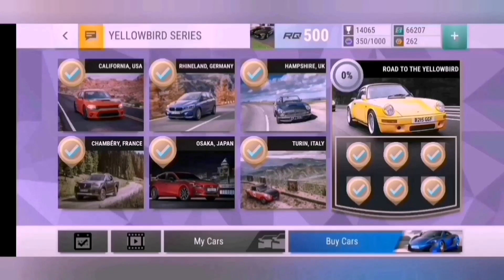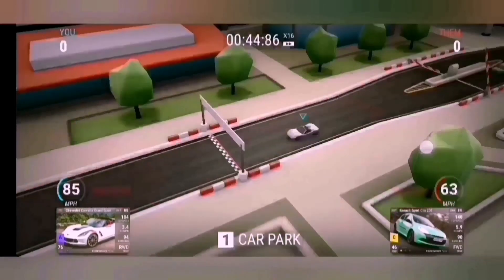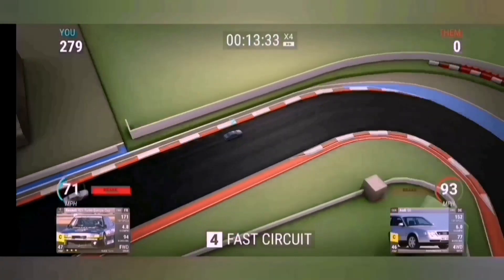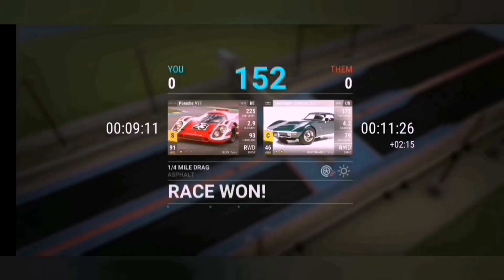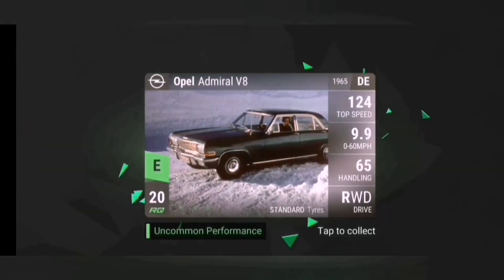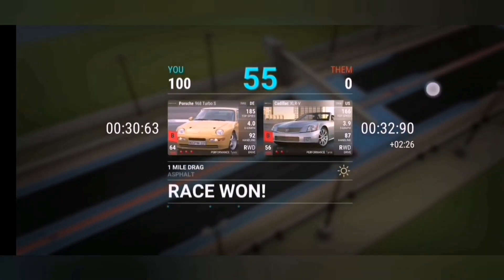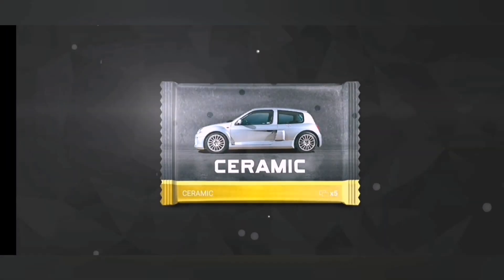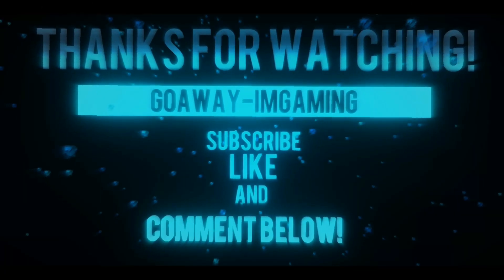TOPDRIVES TOP DRIVES - Road to the YELLOWBIRD 100% Complete + Ceramics and Yellowbird!!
Hey guys, here is all 10 "ROAD TO THE YELLOWBIRD" events. They are really not as bad as I thought they would be, but be warned, round 5 is hard and without the right cars, you WILL NOT pass it. Each round cost 300 renown points so don't waste them unless you can really afford too.

Edit: at his was done before all the recent updates, as of PL13 not all of these videos are correct. I will try and help you best I can, but I'm not sure I can remake all of these.